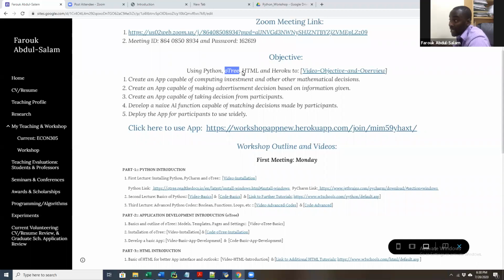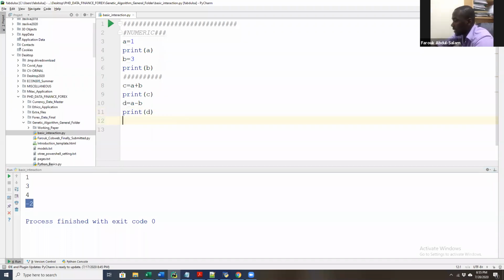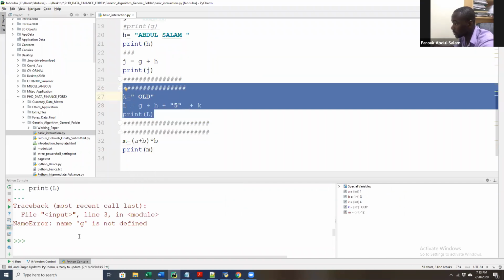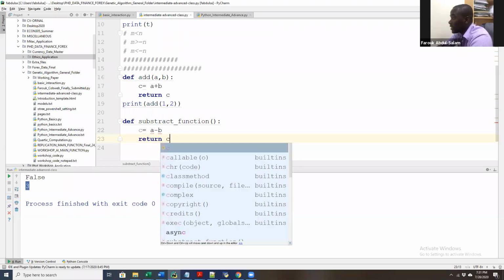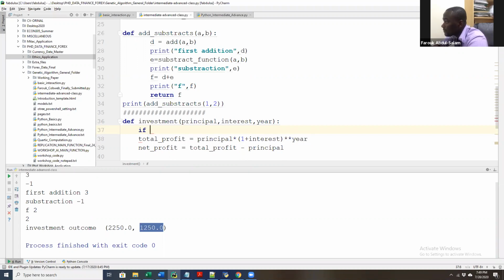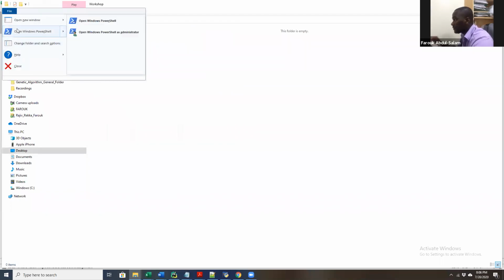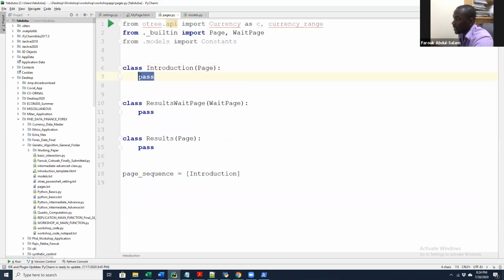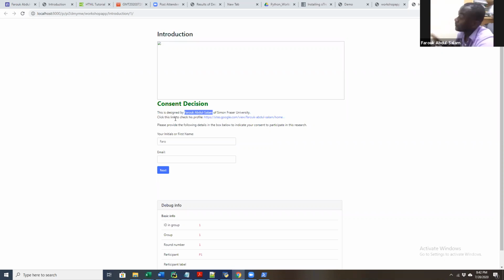Day 1: Python, Computational Economics and oTree Workshop